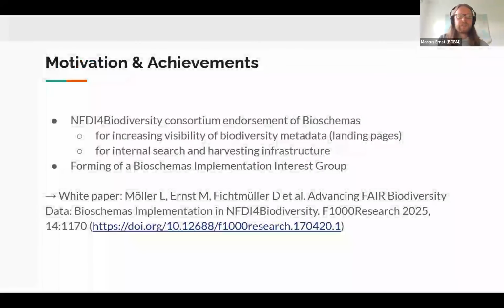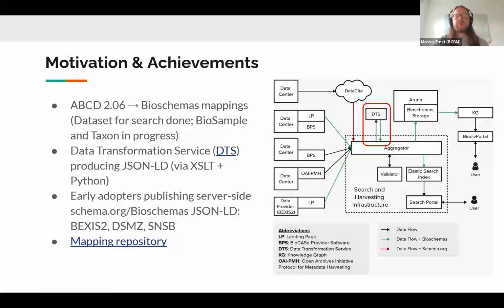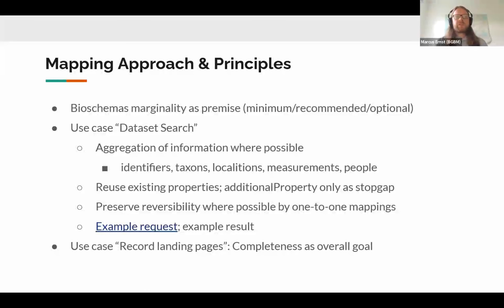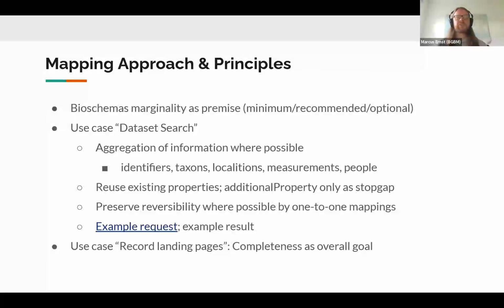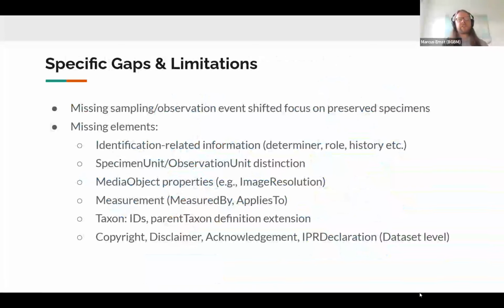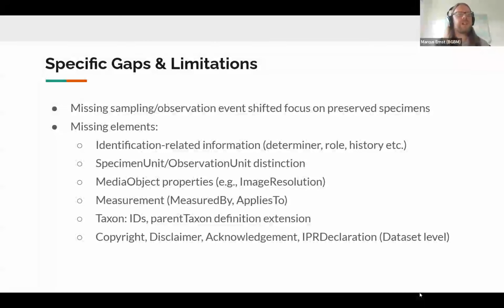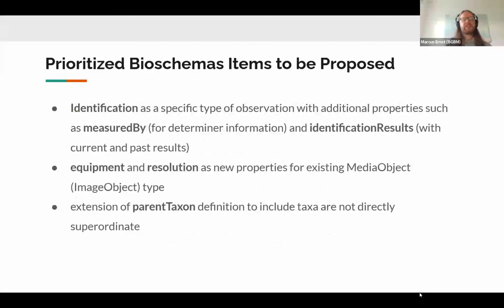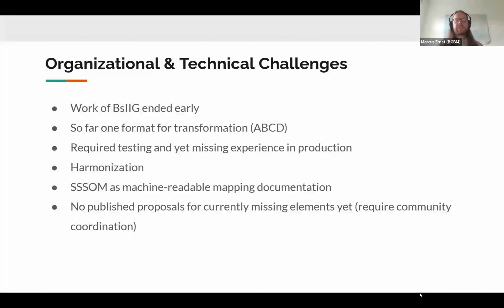NFD4Biodiversity Bioschemas Community meeting (18 May 2026)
Presenter: Marcus Ernst (Freie Universität Berlin, Germany)
Use of Bioschemas in NFDI4Biodiversity

This presentation describes the adoption of Bioschemas within Germany's NFDI4Biodiversity to improve the interoperability and discoverability of biodiversity data. The project has developed mappings from the ABCD biodiversity standard to Bioschemas, enhanced a transformation service to generate JSON-LD, and begun integrating Bioschemas into harvesting and search infrastructure. While dataset, BioSample and Taxon mappings are progressing, several gaps remain, including support for sampling events, species identification history, media metadata, measurement provenance and taxonomic relationships. The authors propose extending Bioschemas to address these limitations and emphasise the need for community collaboration, harmonised implementation guidance and shared validation examples.